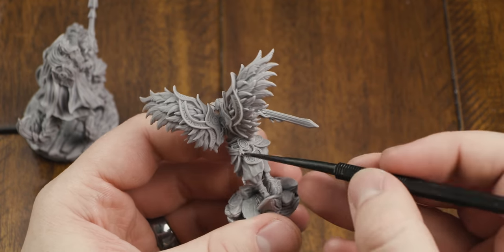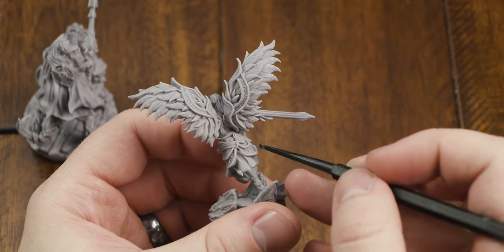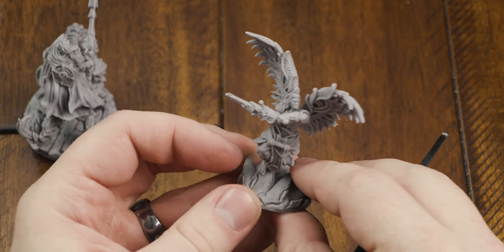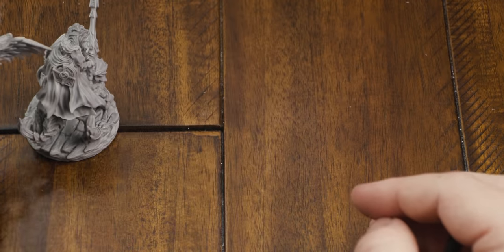Unboxing master miniatures from Stormsunder!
These are INSANE! You guys know how critical I can be and I only found 1 thing to critique here - these are borderline perfect, as they should be.

Drop off of detail to final production can range but for companies taking miniatures seriously it's low single digit percentages, so I fully expect an AMAZING game here with some AWESOME miniature!